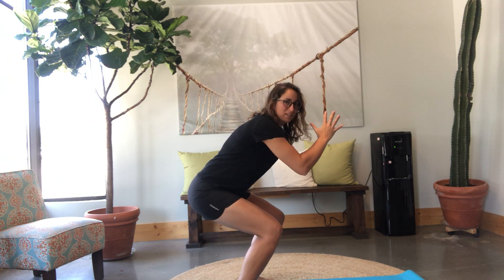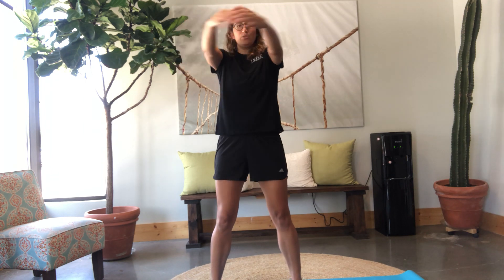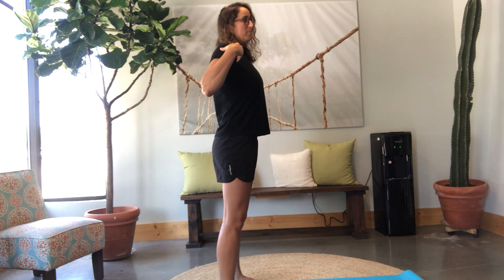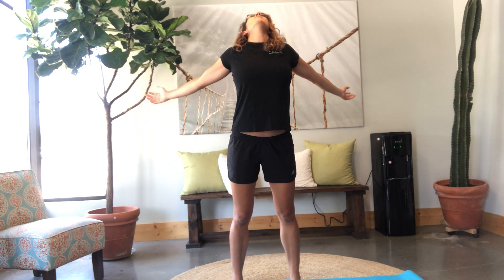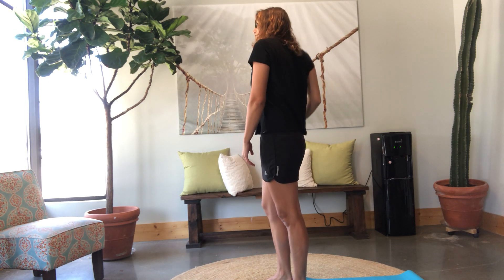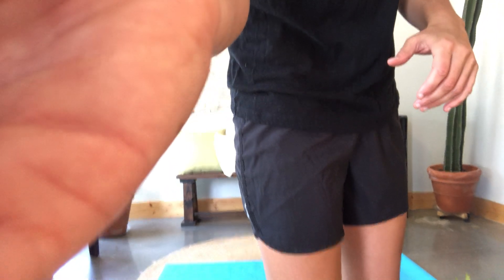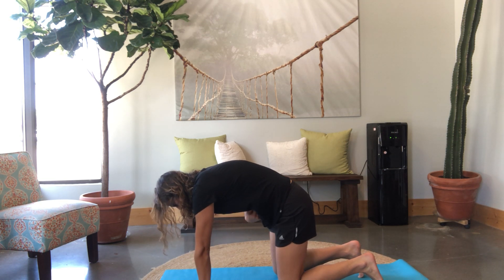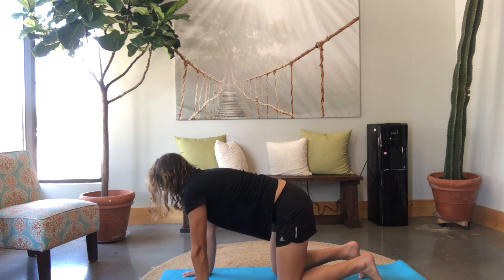Morning Movement Flow 🌞